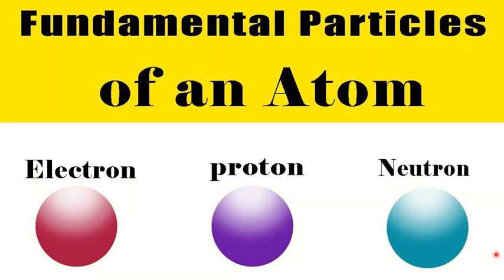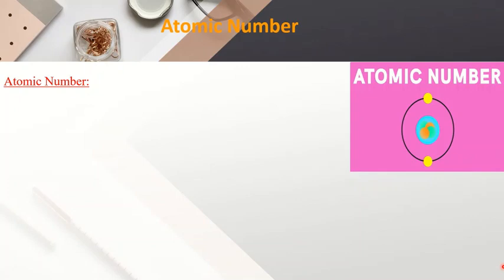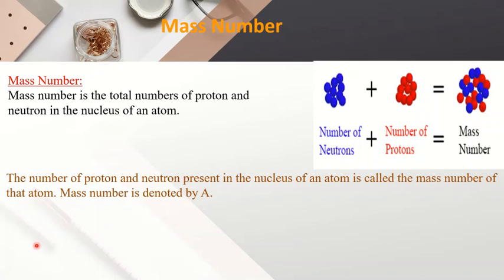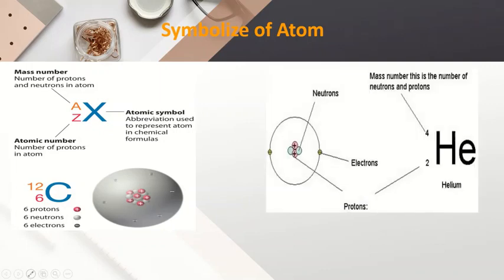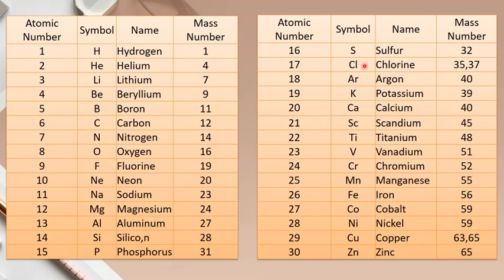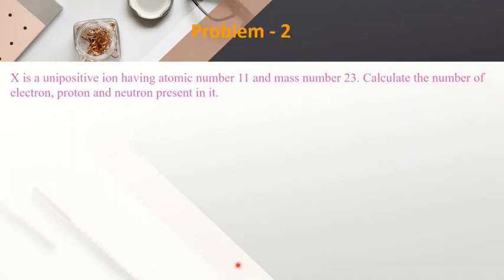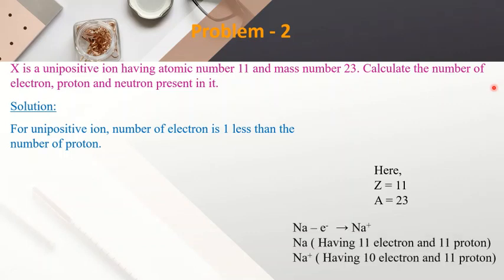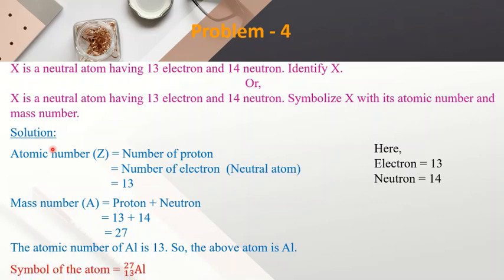Science (Chemistry), STD - VIII